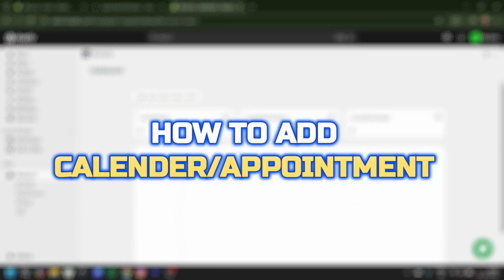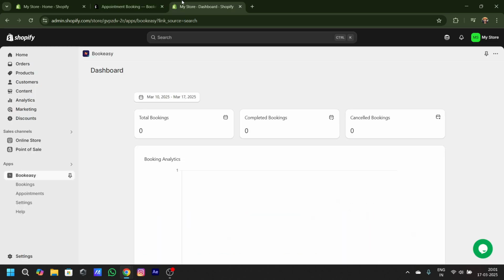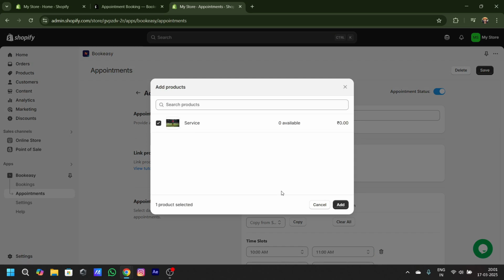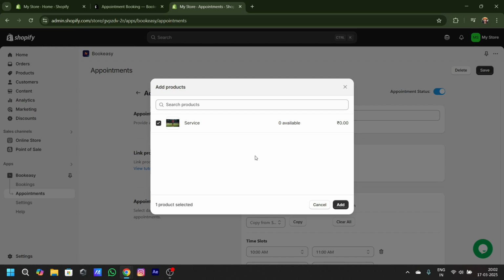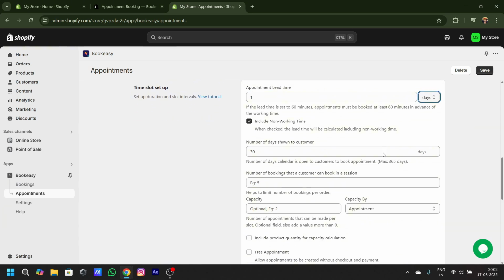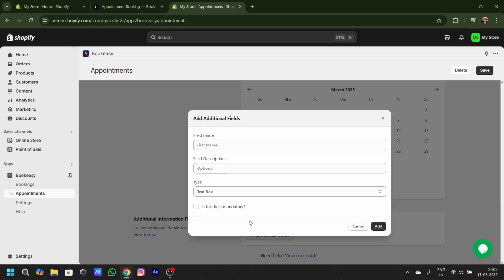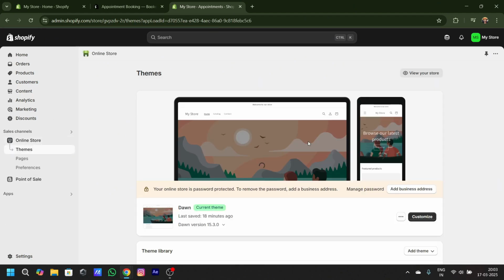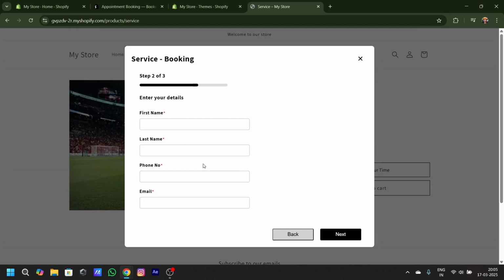Do a Shopify Appointment Booking Tutorial (WORKING) 2025!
Shopify Appointment Booking Tutorial 2025 ALSO How To Add CALENDAR BOOKING On Shopify. how to create and appointment business on shopify.